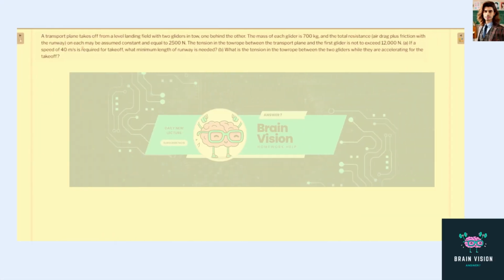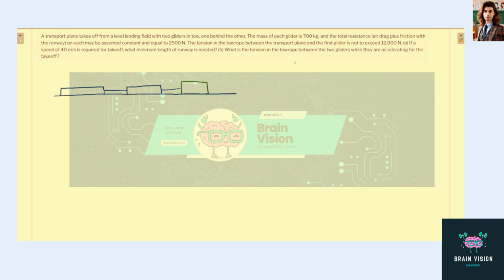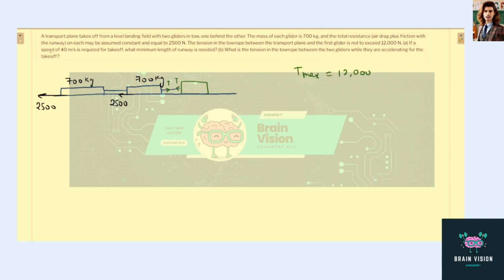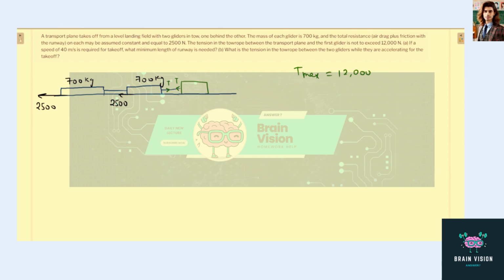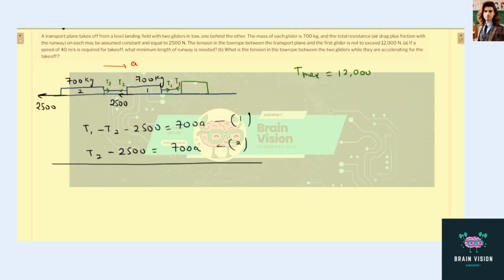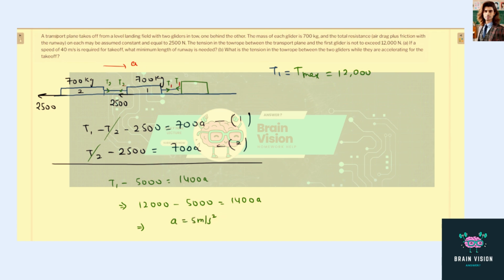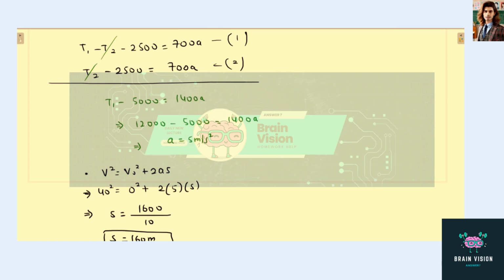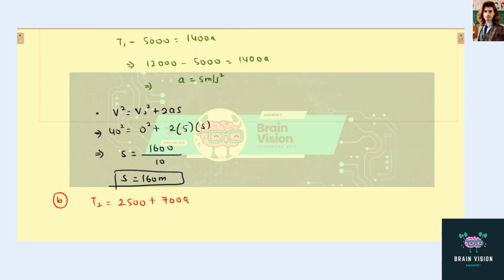A transport plane takes off from a level landing field with two gliders in tow, one behind the other